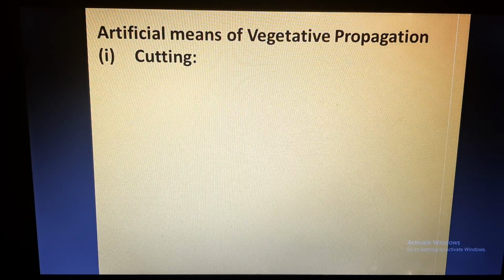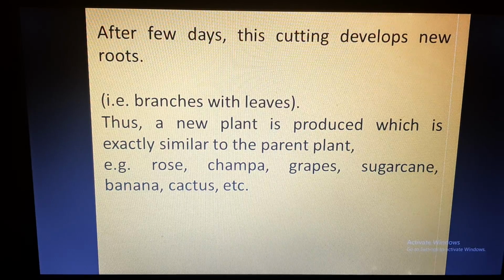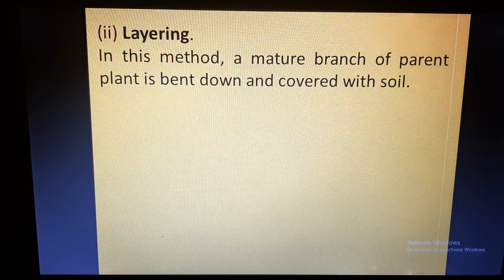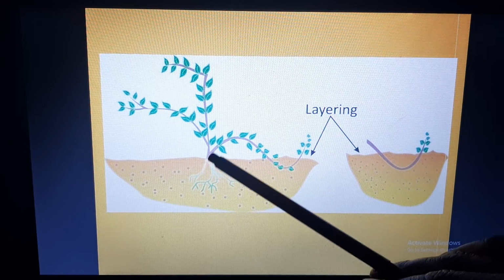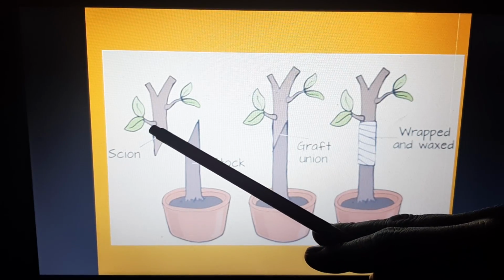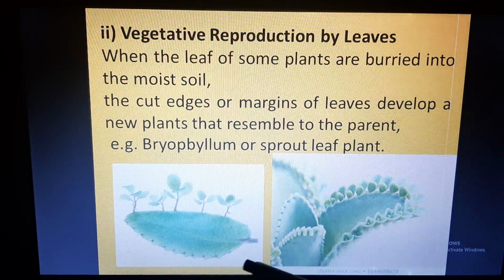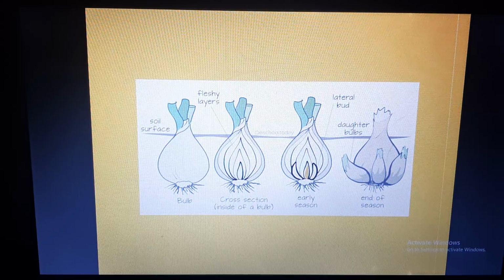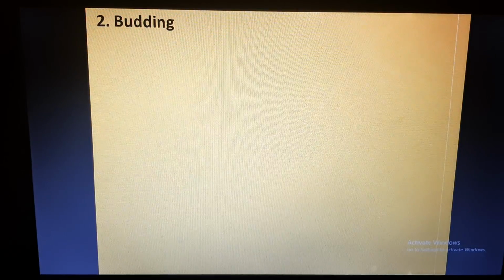Ch. Reproduction in Plants. Class 7